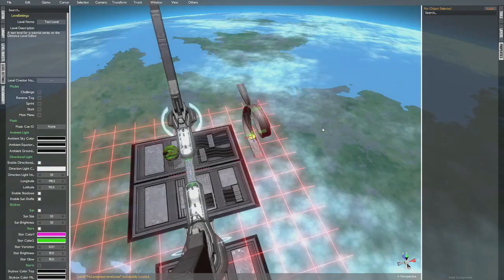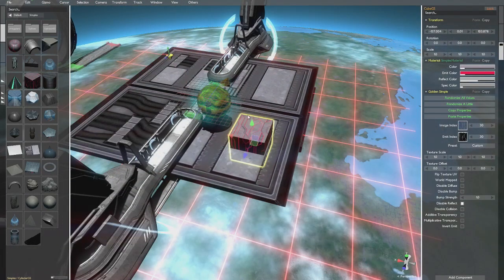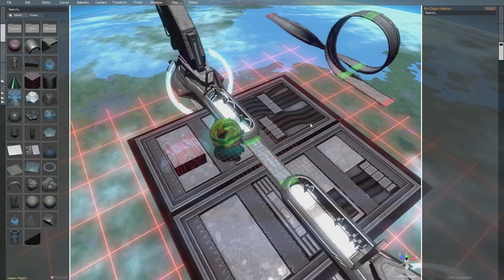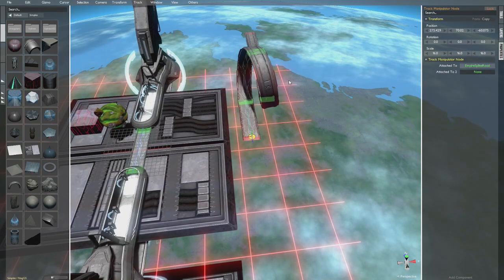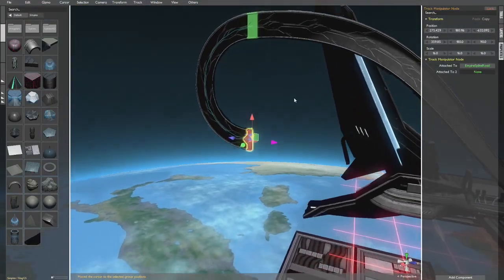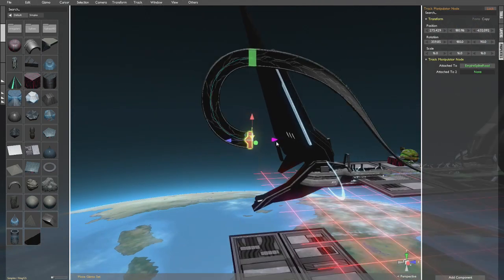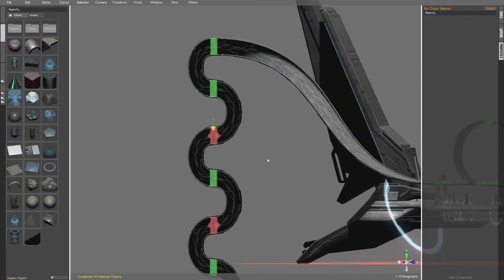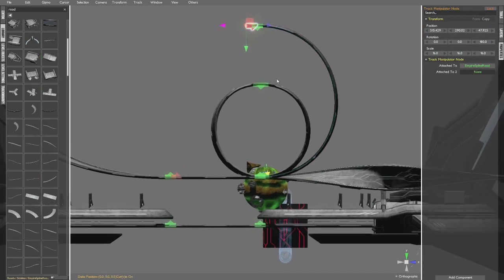Distance Level Editor Tutorial | Hotkeys, camera navigation, and perfect track loops!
To answer everybody's question, no, I did not forget about this tutorial series like I did the last time I attempted it. See, I'm making a second video!